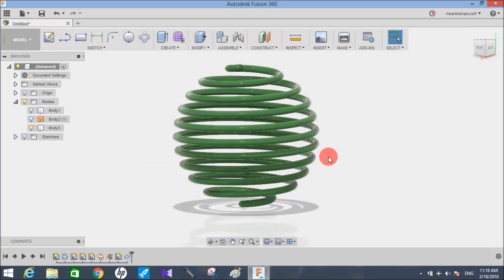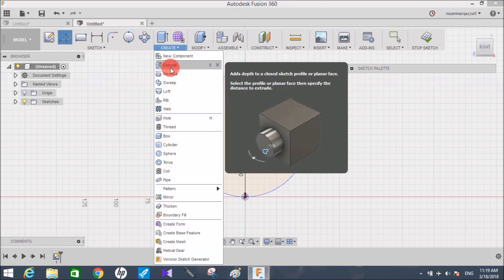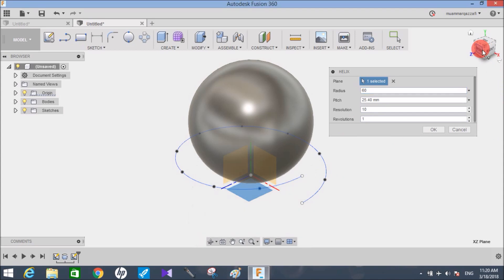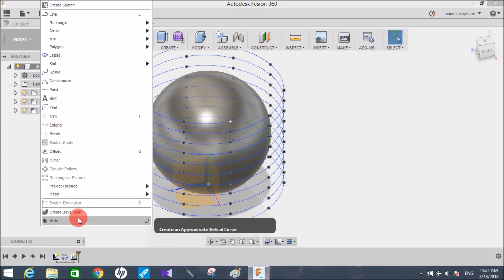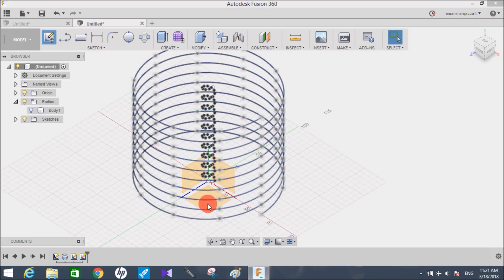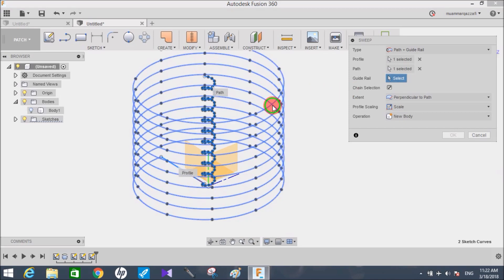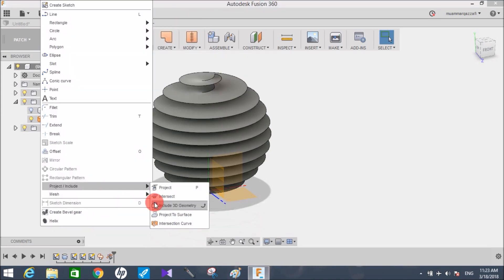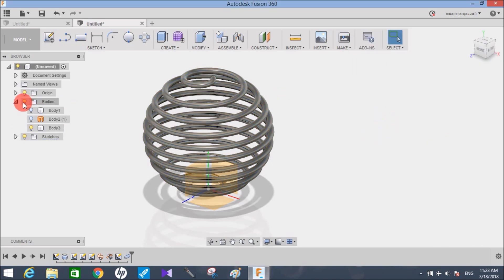How to make a spherical coil - fusion 360 tutorial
Support us-

Hey guys in this wizard tutorial I will show you how to create a spherical coin in fusion 360.
Hope you guys will enjoy the video .